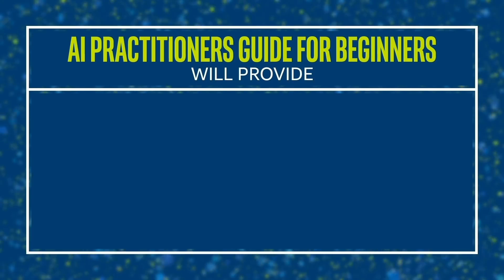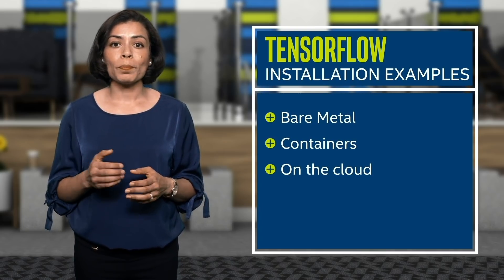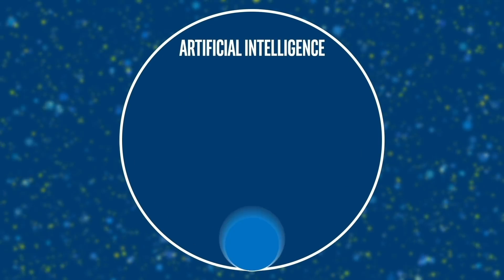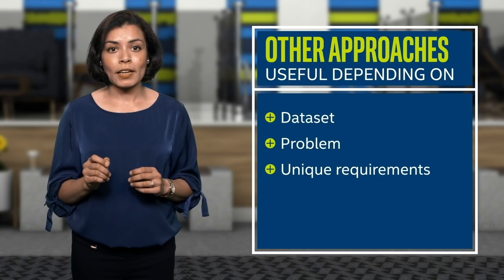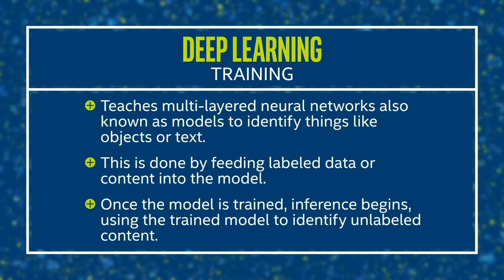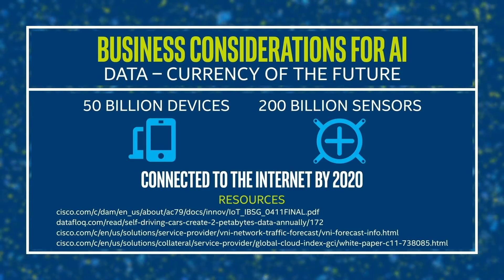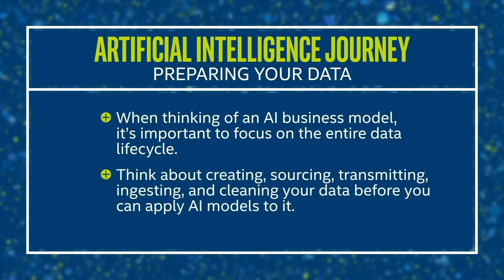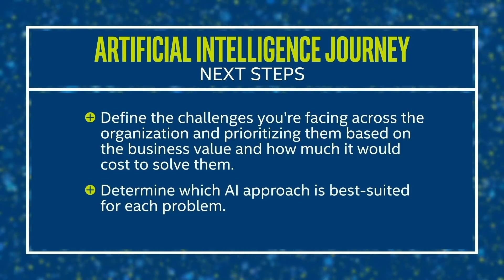Introduction | AI Practitioners Guide for Beginners | Episode 1 | Intel Software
The AI Practitioners Guide for Beginners is a series that will provide you with a high-level overview of business and data strategy that a machine learning practitioner needs to know, followed by a detailed walkthrough of how to install and validate one of the popular artificial intelligence frameworks: TensorFlow on the Intel® Xeon® Scalable platform.